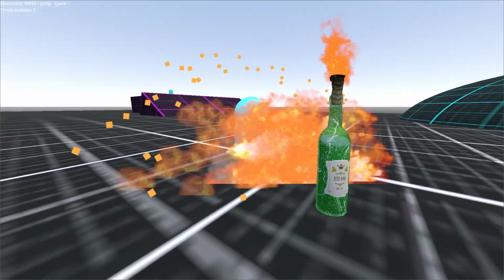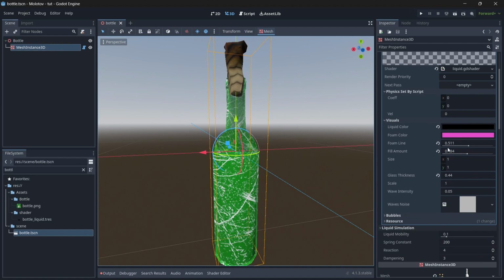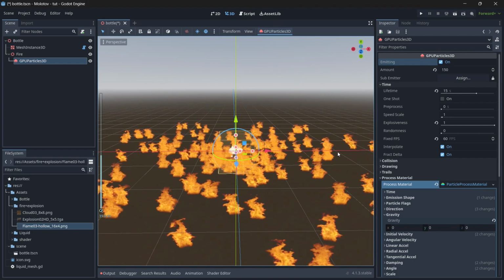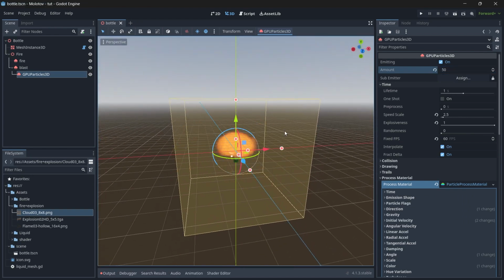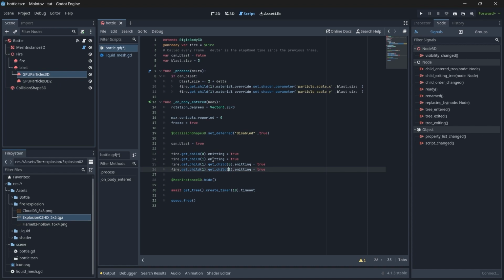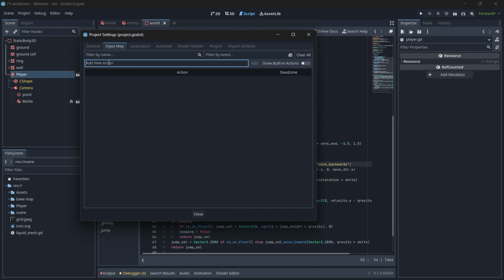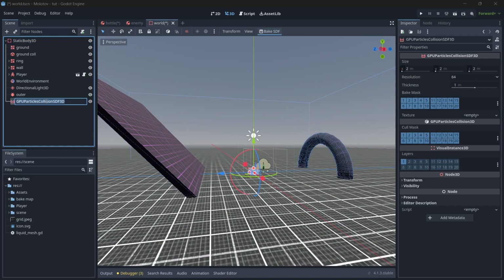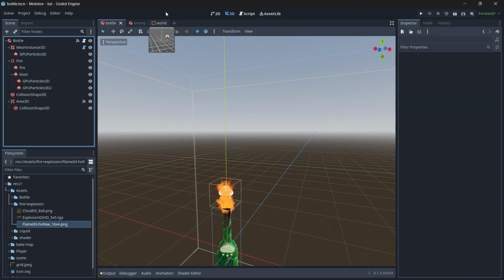How to create realistic molotov cocktail fire in godot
🎮 *Hello U2bers!* 👋

In this video, I’ll show you how to create a *realistic Molotov Cocktail* with *fire effects* in *Godot 4*! 🔥🍾
I’ve used a combination of *flipbook animation* and *Godot shaders* to bring the Molotov to life, along with some cool *particle effects* for additional realism!

Make sure to *FOLLOW ME* so you don’t miss any exciting updates in this series! 🚀

⏱ *Time Stamps:*
- *Intro* : 0:00
- *Asset Collection* : 0:22
- *Molotov Liquid* : 1:37
- *Molotov Fire* : 5:34
- *Molotov Script* : 20:14
- *Enemy Creation* : 24:02
- *Setting Up Scene* : 25:10
- *Outro* : 38:43

- How to create the *Molotov liquid shader* using the *Godot Shader Library*
- Implementing *fire effects* with *flipbook animation* and custom *Godot shaders*
- Adding *particles* to enhance the realism
- Scripting the *Molotov Cocktail* behavior
- Setting up the *game scene* and creating *enemies*

✨ In this video, I’ve covered everything from creating the *Molotov liquid shader* to adding *realistic fire effects* and particles, along with scripting the Molotov's behavior for your games!